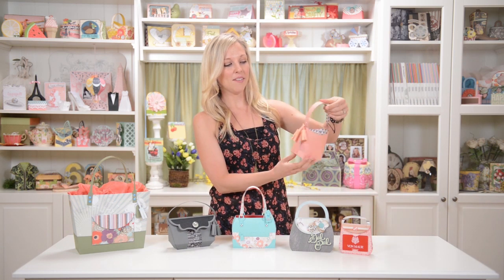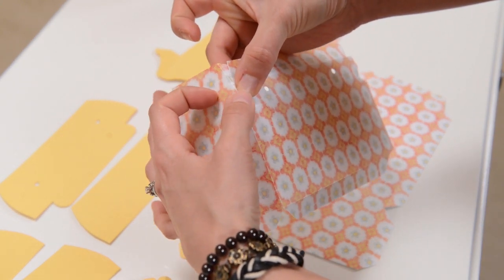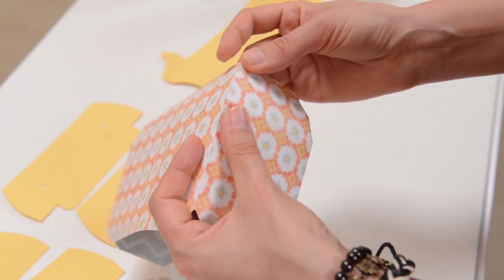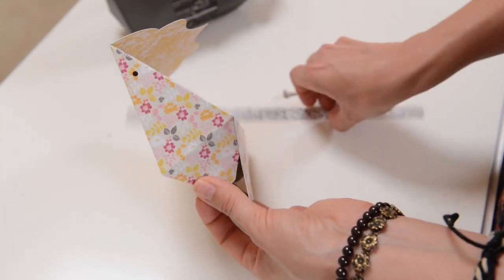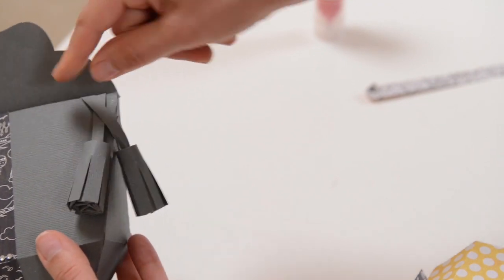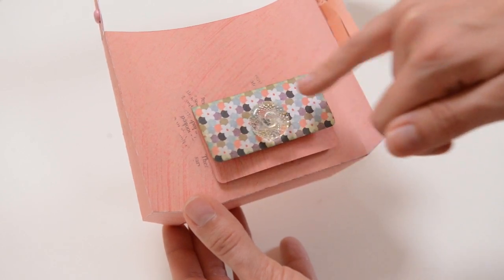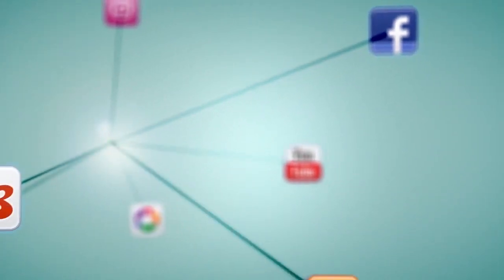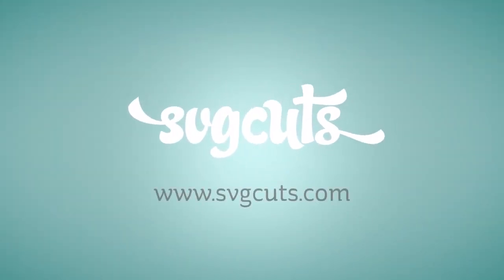Luxury Handbags SVG Kit - Assembly Tutorial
Jump to...

Beach Tote (19:18)
Clutch (11:36)
Gift Card Holder (22:51)
Hobo Style Bag (14:16)
Purse Card (23:31)
Satchel (4:03)
Tassels (17:37)

Create girly projects galore with three all-new 3D purses, a large "beach tote," a purse-shaped card and a gift card holder! Give each purse any look you want, depending on the paper and colors you use! Make them cutesy and sweet or sleek and elegant! Make them bright and colorful for Summer or in Autumn colors for Fall! The purses feature cute tassels and tags just like real "drool-worthy" handbags! Use the Beach Tote for a more sizeable gift (it stands 13" tall). The purse-shaped Gift Card holder is just one piece and fits any standard-sized gift card. The Purse Card features a cute 3D flower and a hand-drawn "Gal Pal" caption. Make it for a dear friend, or change it to a "Happy Birthday" stamped caption!